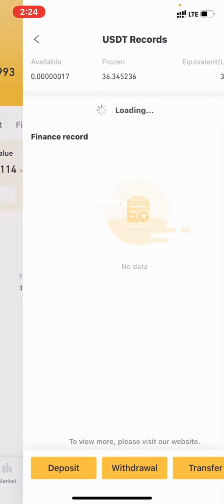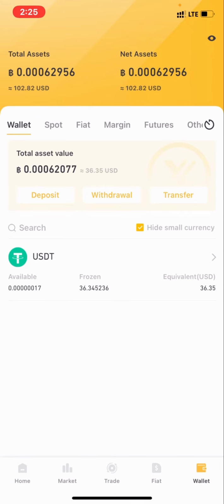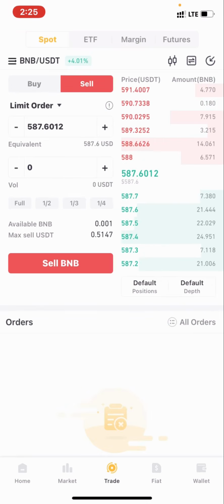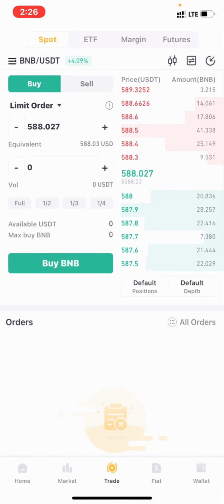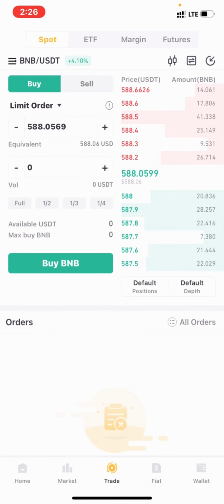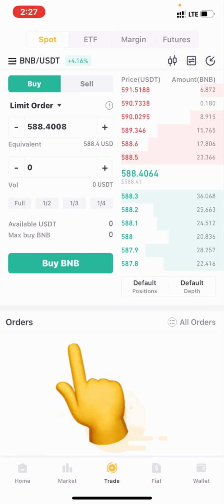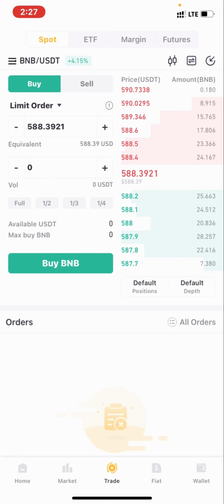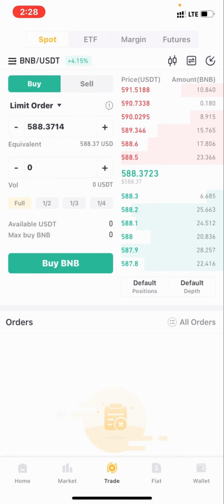Why Is My Coin Frozen 🤯 | How to unfreeze your coin